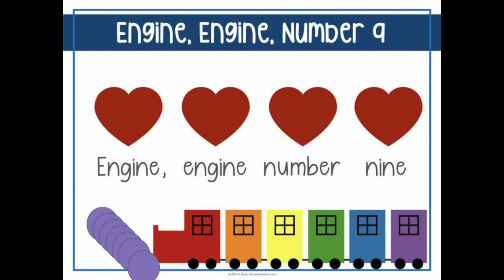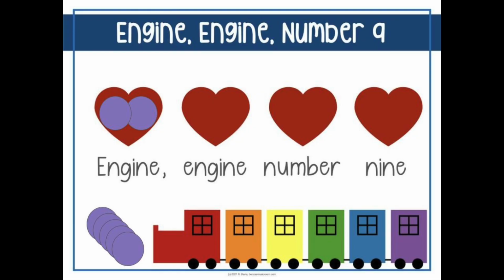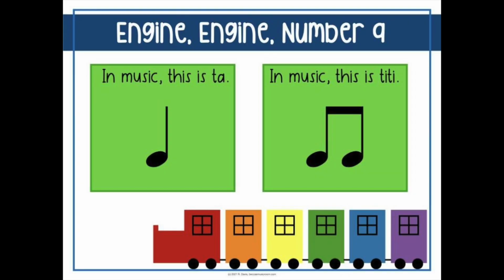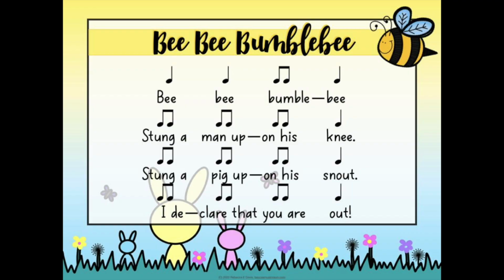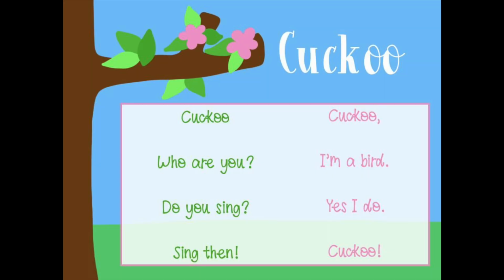Spring Folk Songs + Presenting Rhythm for the First Time || WHAT I'M TEACHING S2 EP 31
It's great to talk about IDEAS for teaching elementary music, but it's completely different to actually put together lessons. In these What I'm Teaching this Week videos, I'll be talking about EXACTLY what I'm teaching in elementary music!

00:00 Timestamps
00:26 A Train
00:43 Engine Engine Number 9
2:26 Blue Skies
4:38 Bee Bee Bumblebee
5:42 Cucu

Happy teaching!
Becca

//HELPFUL LINKS